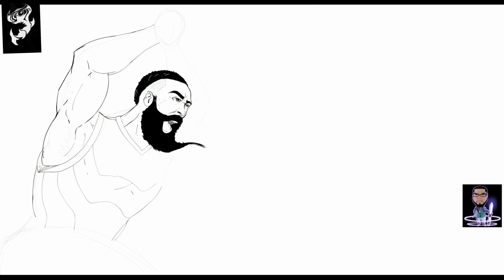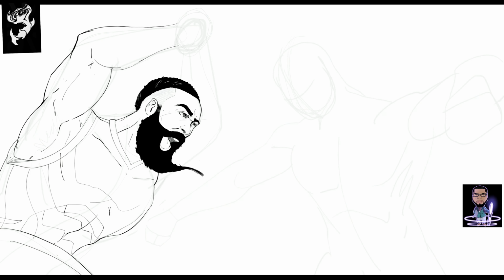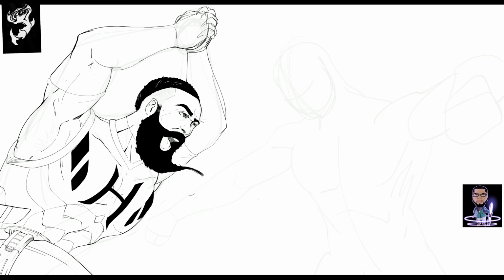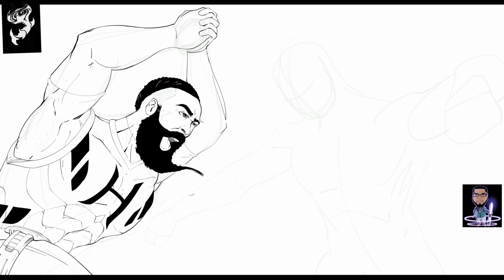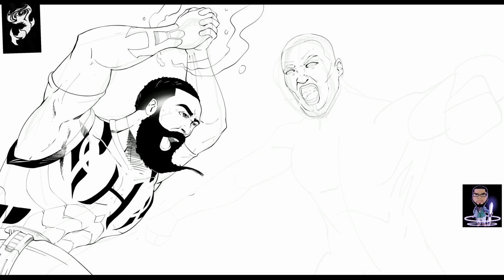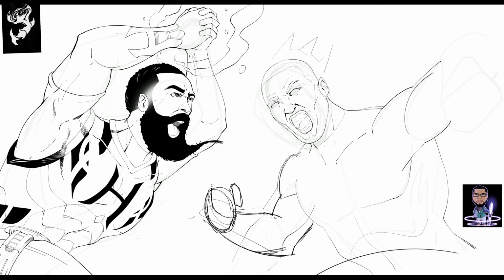HOW TO STAGE A FIGHT SCENE!!! LEBRON JAMES VS JAMES HARDEN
FIGHT SCENES ARE ONE OF THE MOST FUN ILLUSTRATIONS YOU CAN WORK ON WHAT WE WILL DO TODAY IS SHOW YOU ONE OF THE BEST WAYS TO MAKE ONE. AFTER HEARING AND APPLYING THESE TIPS YOUR WILL LEARN SOMETHING NEW AND YOUR WORK WILL HAVE MORE OF A DYNAMIC FEEL TO IT.